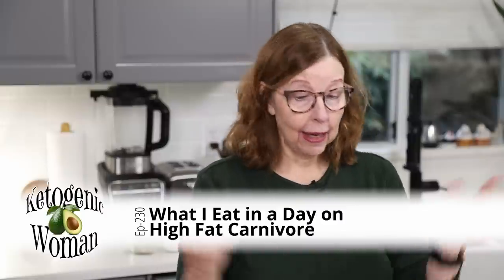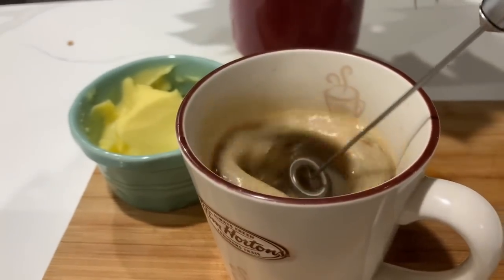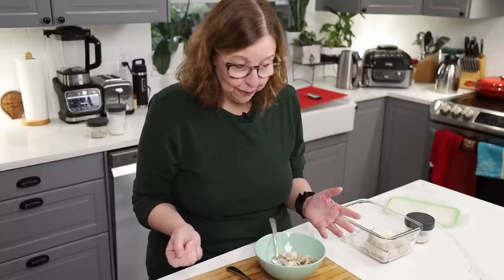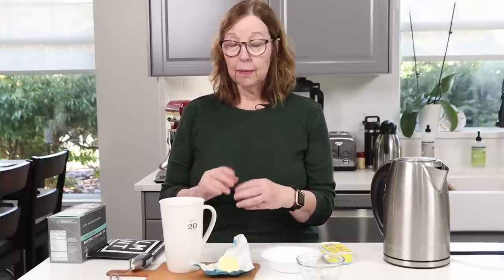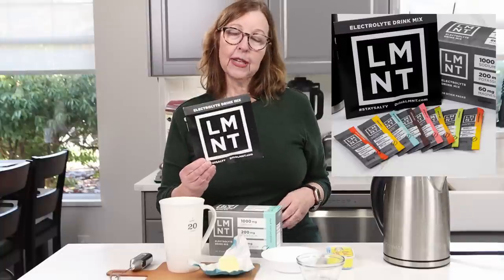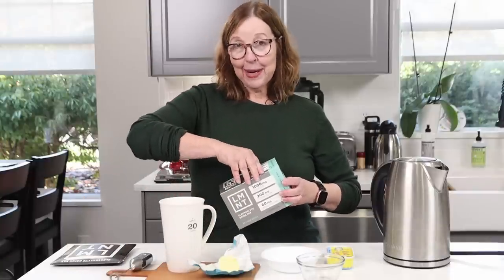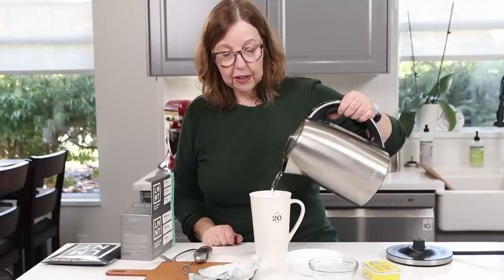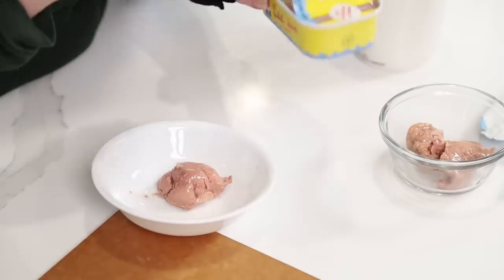What I Eat on High Fat Carnivore | Typical Day of 80/20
Aerolatte Whipper
Icelandic Cod Livers

Must Have Small Appliances for Carnivore:
Crock Pot
Instant Pot
Handheld Mixer with whip attachment

00:00 Introduction
00:45 Meal 1
03:50 Meal 2
05:49 How to Make the Butter Drink
10:30 Meal 3 Salmon with Hollandaise